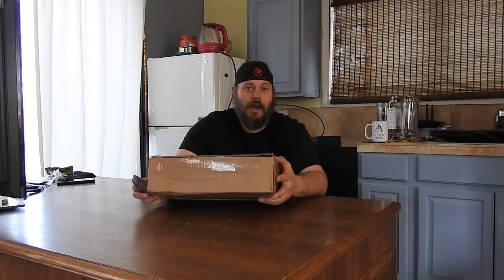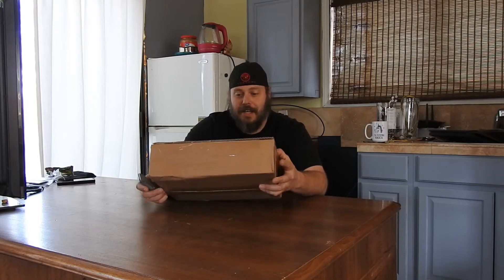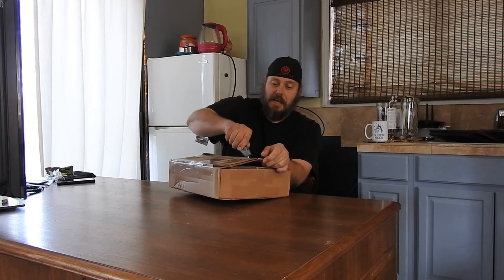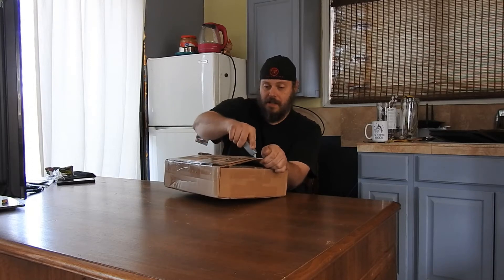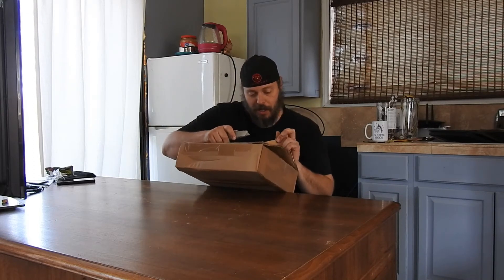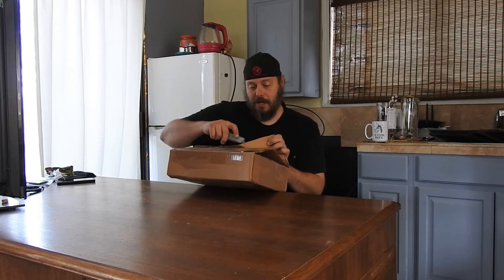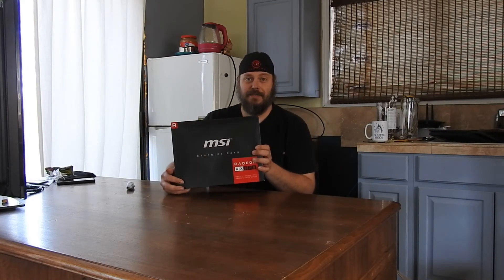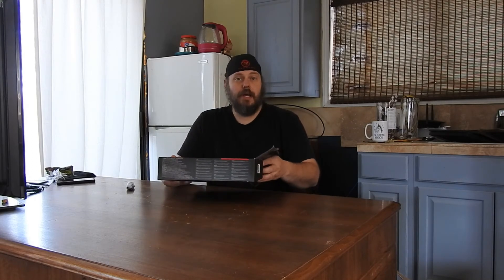[Unboxing a GPU] - An MSI RX 570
In this video I will be unboxing an ASUS ROG STRIX RX 480 8Gb model.

Do you have a favorite GPU?